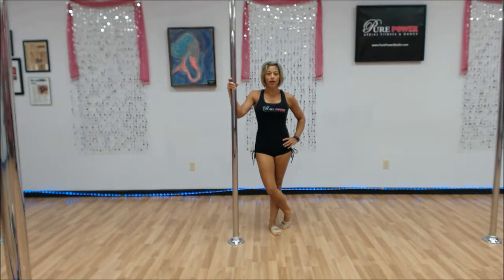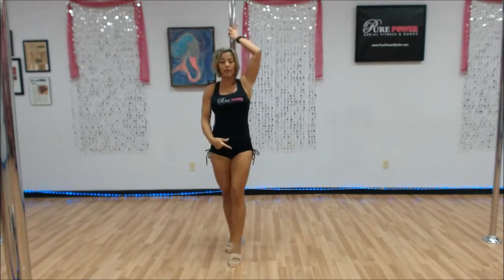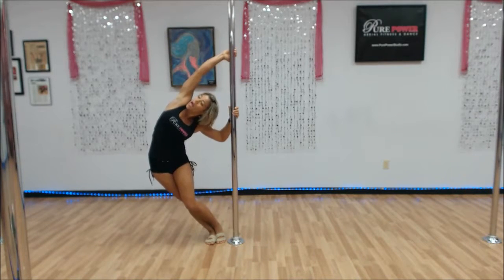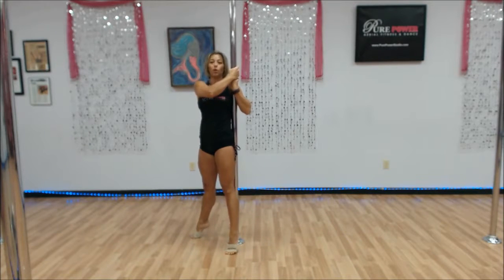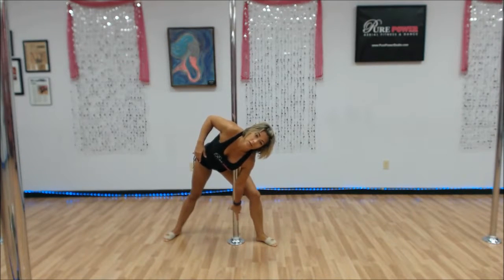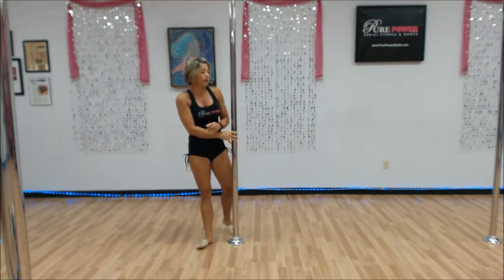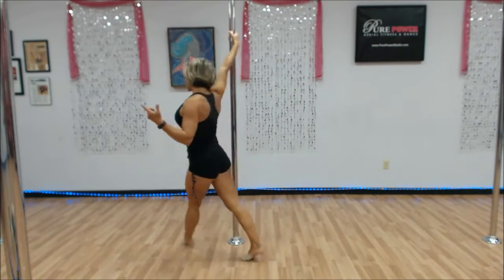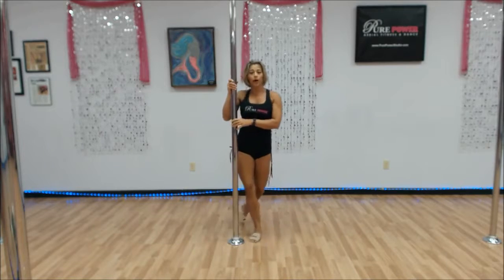Pole Fitness Workout: Full 1-hour Mixed-Level Class, Routine 5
Full 1-hour pole fitness class with Angela Marie Fitness--Unique workouts that will make every woman feel strong and beautiful. Includes warm-up, strength, routine breakdown and practice.

Angela Marie Fitness: Pole & Aerial Fitness Trainer